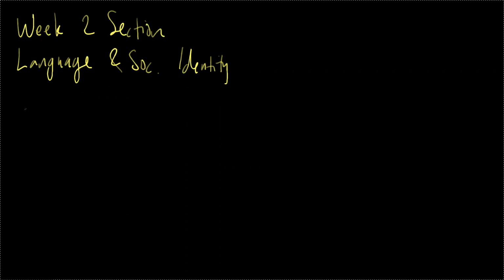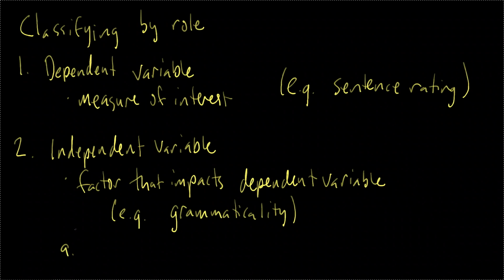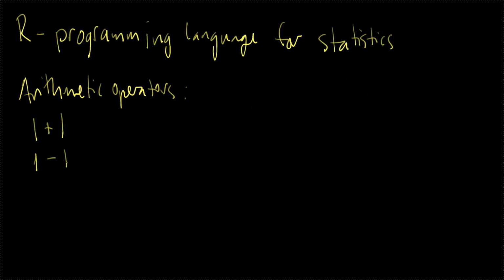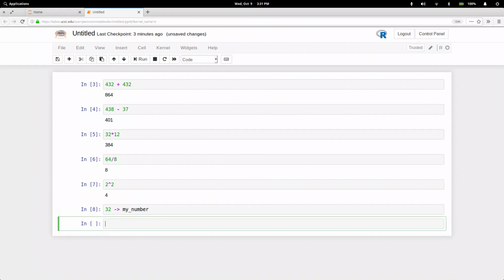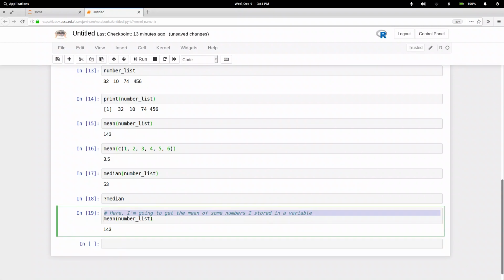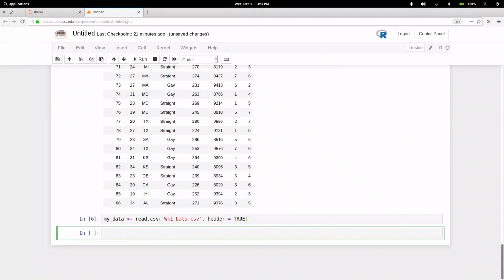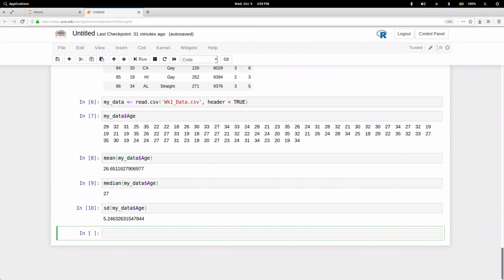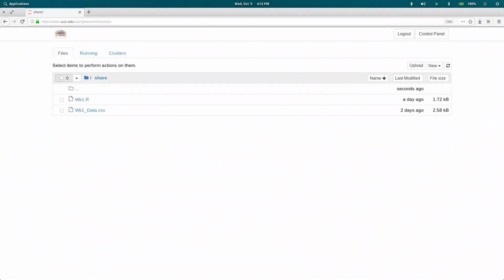Week 2 Section (Data types, descriptive stats, R basics)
Week 2 virtual section for Jed Pizarro-Guevara's LING 154 (Language & Social Identity) class at UC Santa Cruz

Click to jump to different sections:
0:55 - Data types
3:48 - Classifying data by role
5:52 - Descriptive stats
9:18 - Getting started with R
10:19 - Where to download the installation files for R and RStudio
11:29 - Getting started in RStudio (if you aren't using the browser version)
12:42 - Getting started using the browser interface at
14:20 - Variables and how to assign values to them
15:37 - Functions
15:49 - Concatenation function [c()]
16:59 - Print function [print()]
17:23 - Descriptive statistical functions (mean, median, etc.)
19:18 - Writing comments in your R code
20:05 - Changing your working directory and reading in external data
29:49 - Loading packages in R